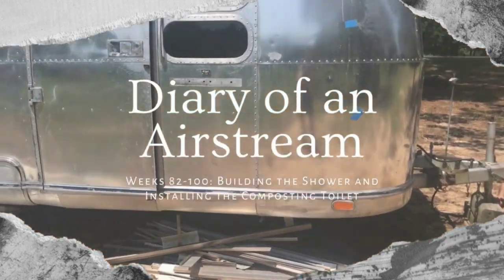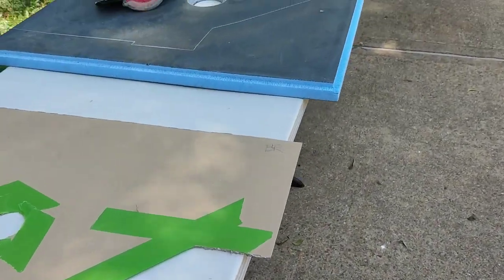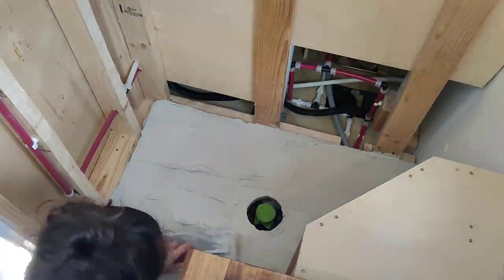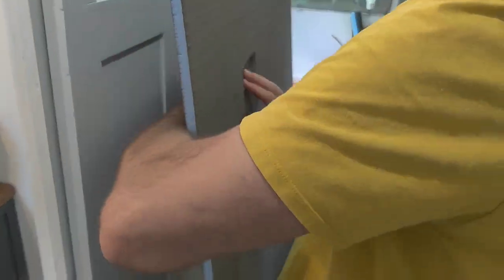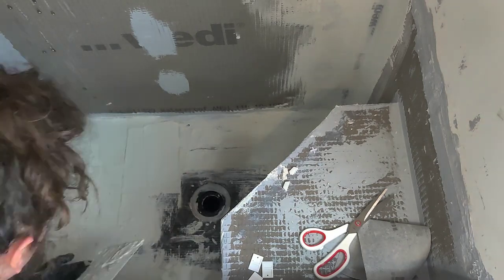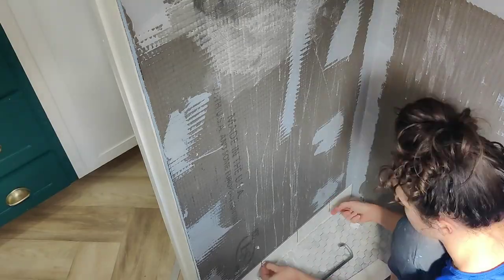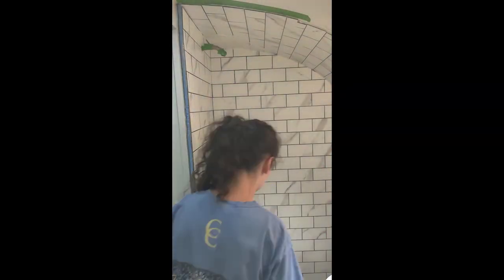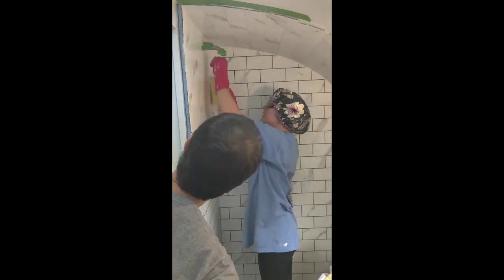Diary of an Airstream Weeks 82-100: Shower Build and Composting Toilet Install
This was the task I had been dreading the most - building our shower. Fortunately, I LOVE how it turned out and it is now one of my favorite places in Pauline!